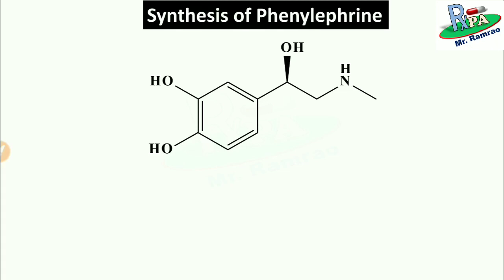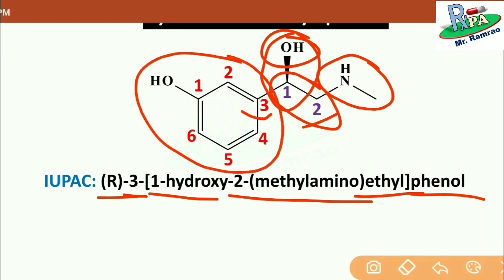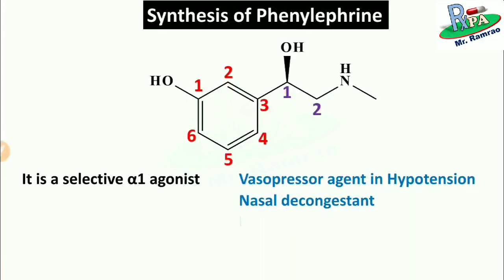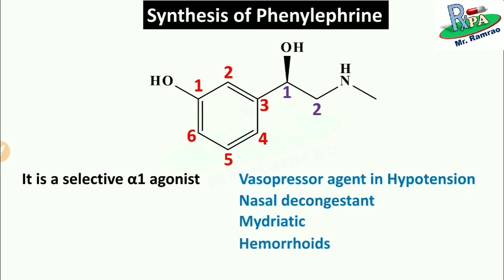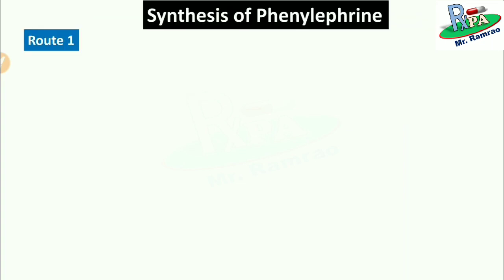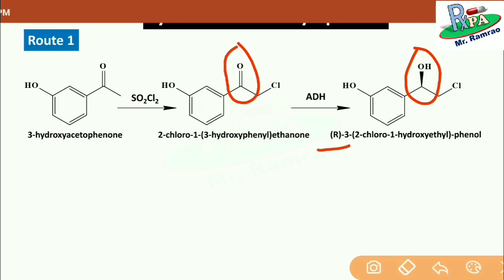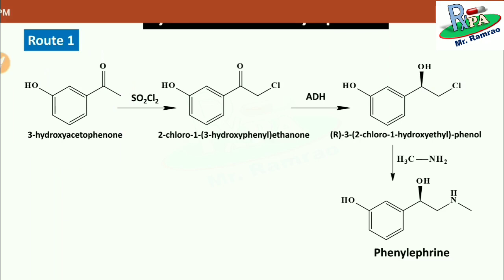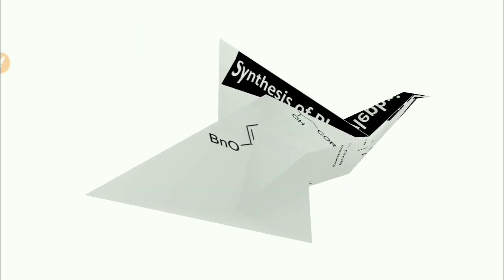Synthesis of Phenylephrine. Medicinal Chemistry I. Phenylephrine synthesis